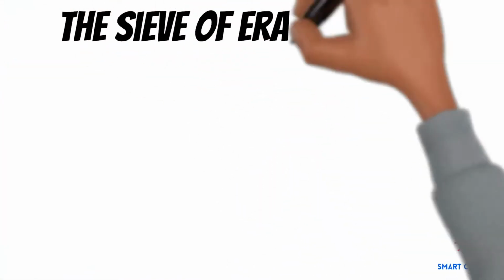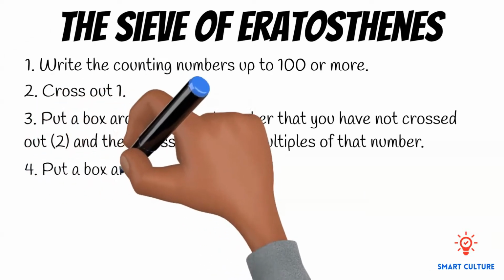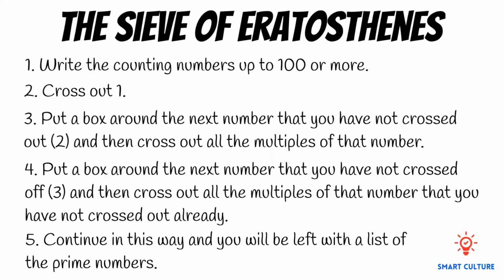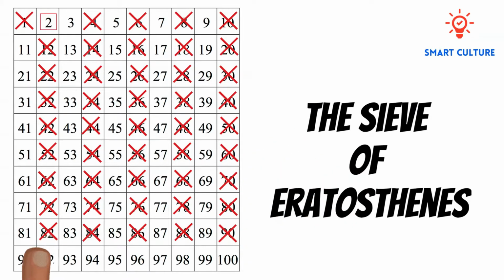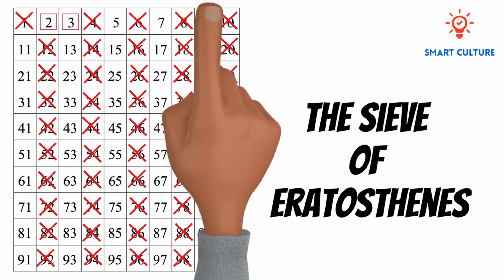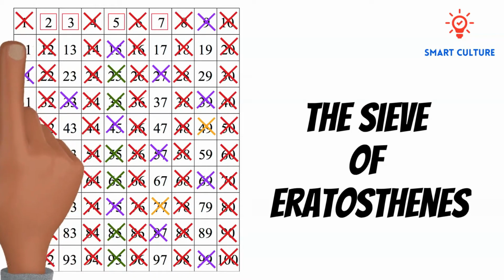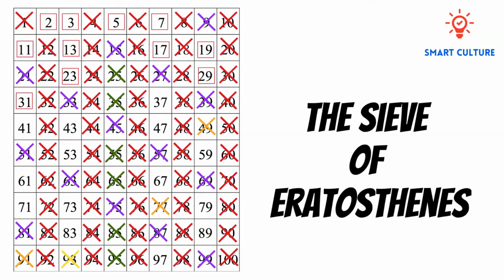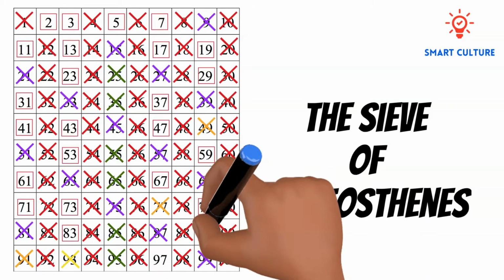The Sieve of Eratosthenes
This video will show you everything you need to know about the sieve of Eratosthenes! In mathematics, the sieve of Eratosthenes is an ancient algorithm for finding all prime numbers up to any given limit.